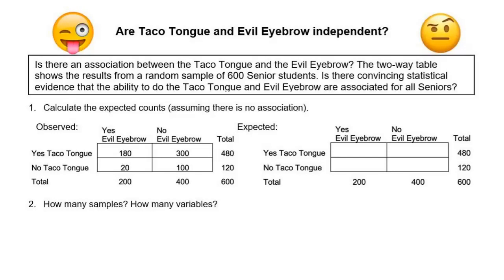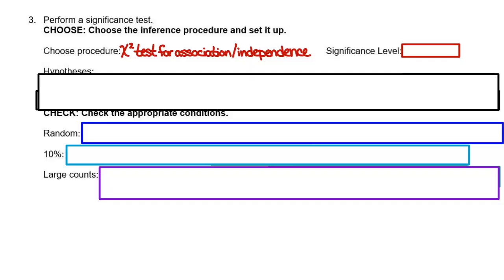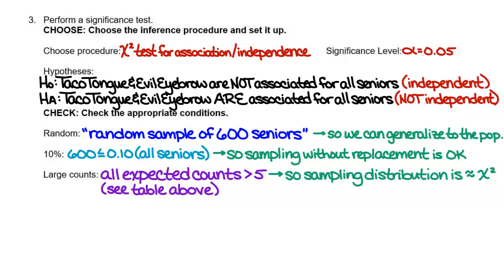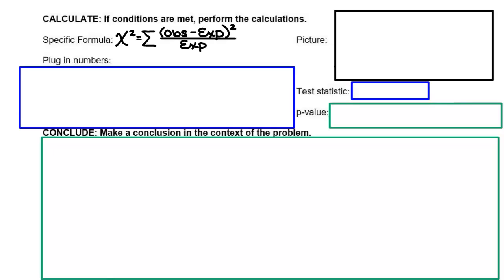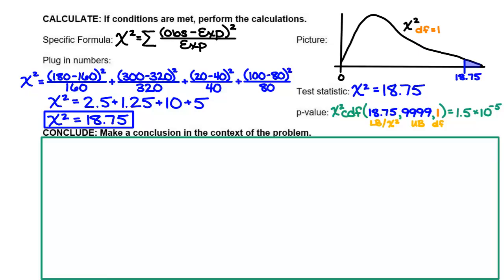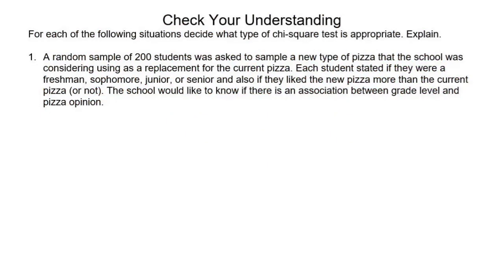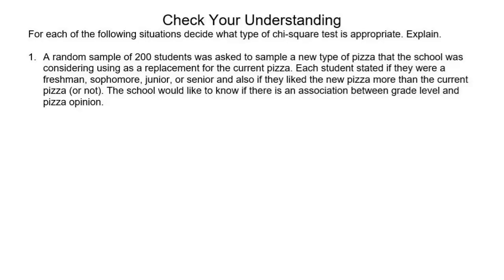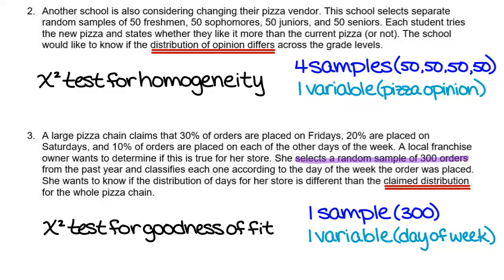AP Statistics Monday 3-10 Chi-Square Test for Independence